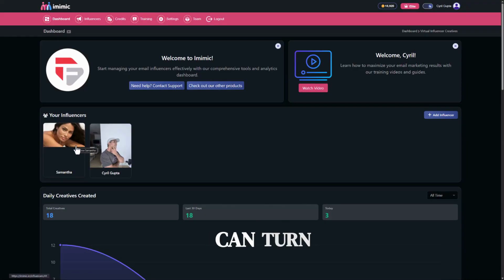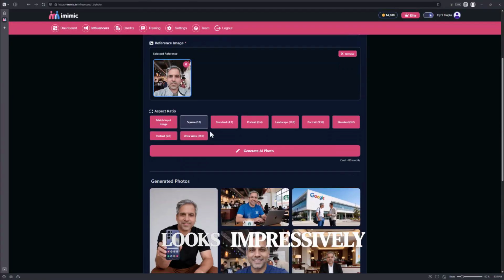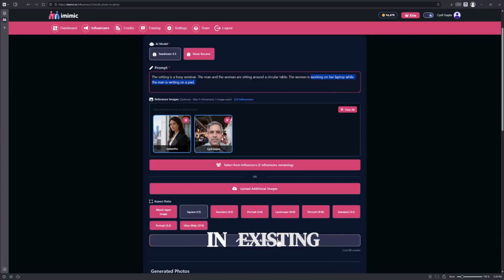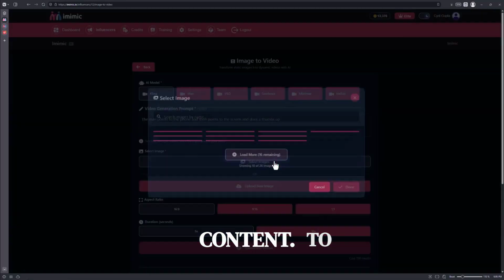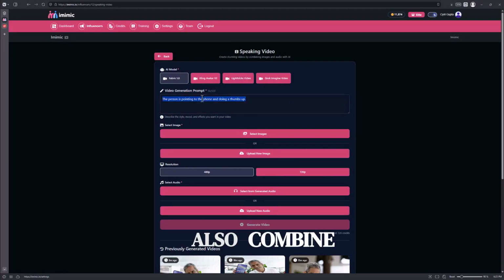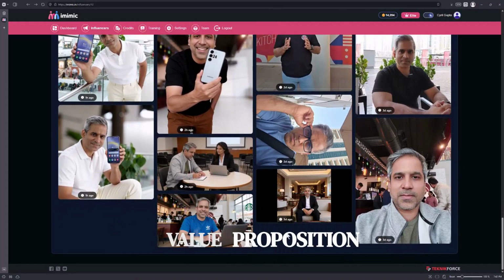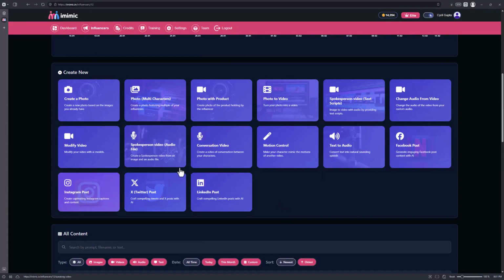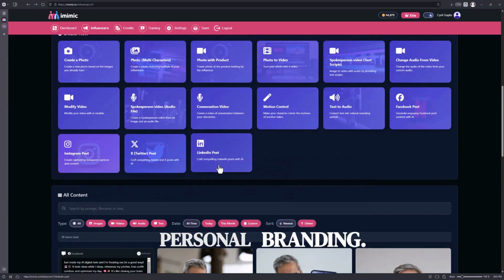Create Your Own Virtual Influencer Now!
Imimic Demo: Create Virtual Influencers & Digital Twins
What If You Could Clone Yourself Online?

In this comprehensive Imimic demo, explore how to effortlessly create unique virtual influencers and digital twins. This software is a game-changer for brands looking to tap into the booming virtual influencer market. With Imimic, you can design custom virtual influencers to promote your products and services, engage with your audience, and maintain a consistent online presence.

Additionally, learn how to create a digital twin of yourself, allowing you to generate social media content without manual effort. Watch now to elevate your marketing strategy!

✅ A Market Worth $300 Billion by 2035
✅ Everybody's Getting a Digital Twin.